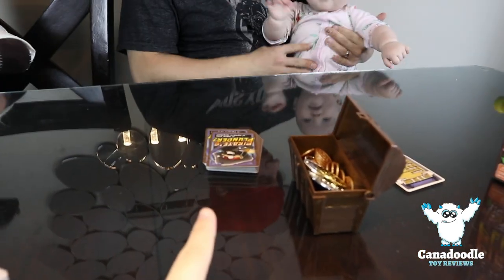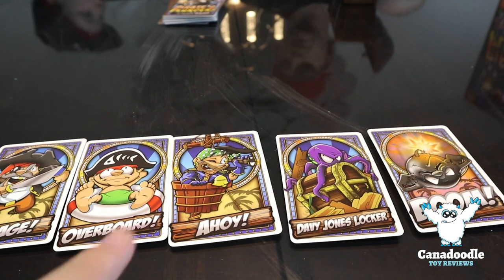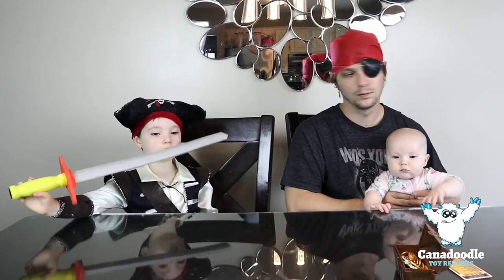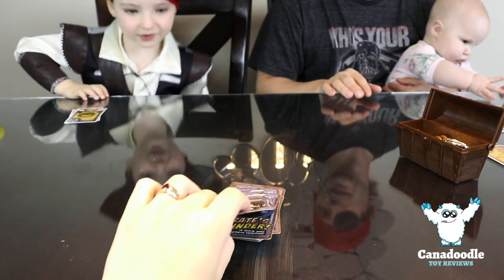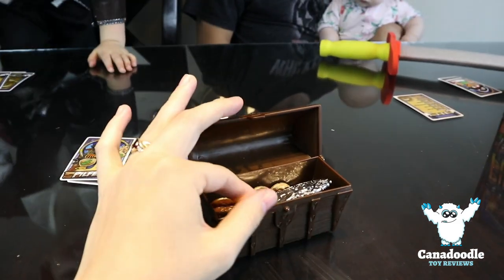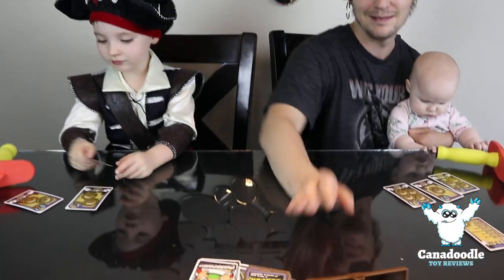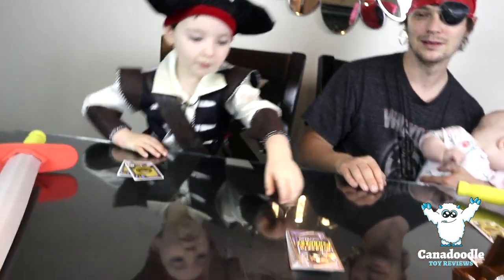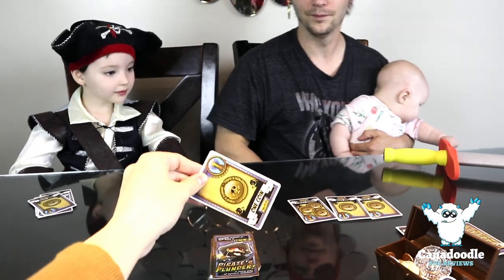PIRATES PLUNDER Family Fun Kids Card Game! Cars 3 Surprise Blind Bag Canadoodle Toy Reviews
Today Hudson ane his family from Canadoodle Toy Reviews play PIRATES PLUNDER Family Fun Kids Card Game! This is such a fun kids card game for kids who love pirates! Hudson even found a surprise Cars 3 Blind bag! He found Jackson Storm inside!

Pirate's Plunder is a family game of explosive enjoyment! The pirates have captured a merchant ship loaded with precious booty! The crew is on board the stolen vessel, grabbing everything that isn't nailed down. There is just one small problem...someone has started a fire in the powder room! When the flames touch that stored gunpowder, the ship, the treasure, and any pirates left on board will be sent to Davy Jones' Locker. Grab as much swag as ye can, then jump overboard before the BOOM! card is revealed.

WALK LIKE A CHICKEN Family Fun Game for Kids and Toddlers Hide and Seek Role-Play Game Canadoodle

DOGGIE DOO Dog Pooping Game for Kids! Family fun game Kinder Egg Surprise Canadoodle Toy Reviews